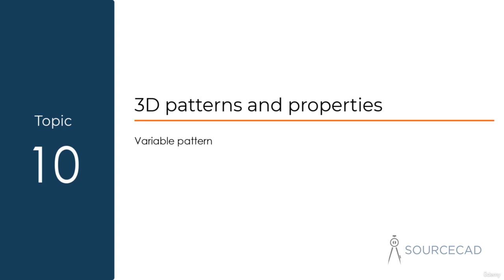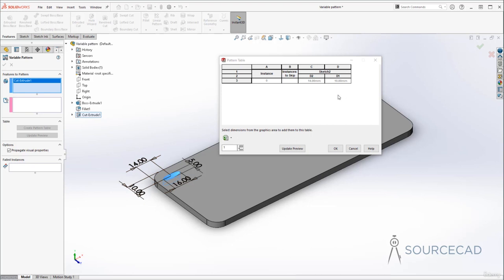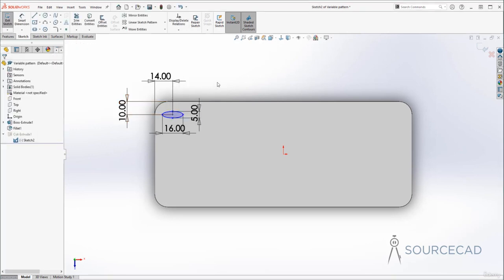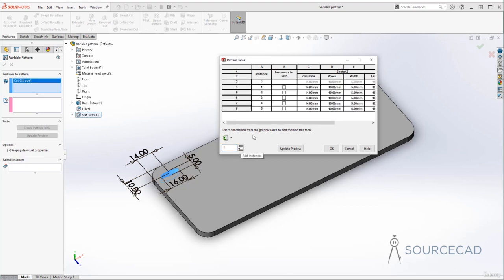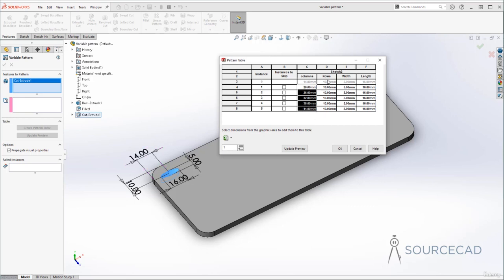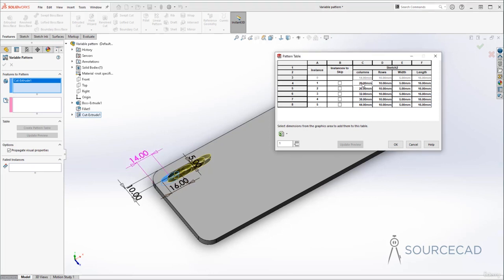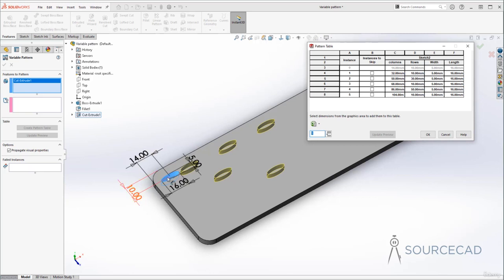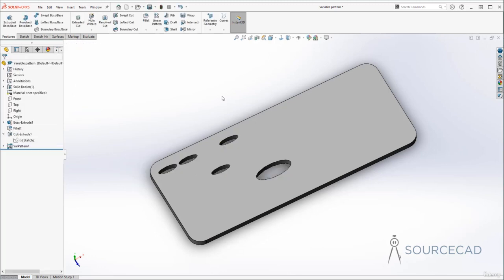6.010 Variable pattern